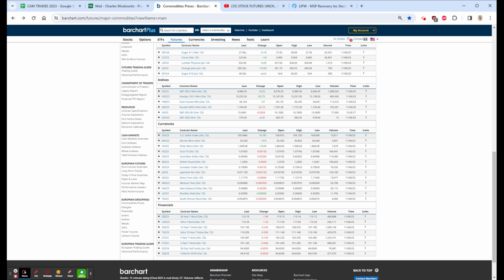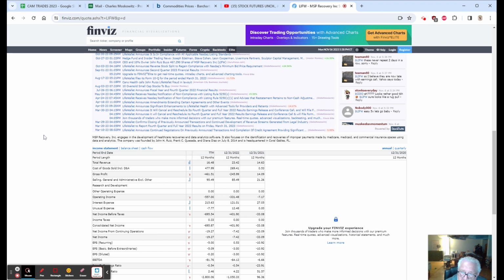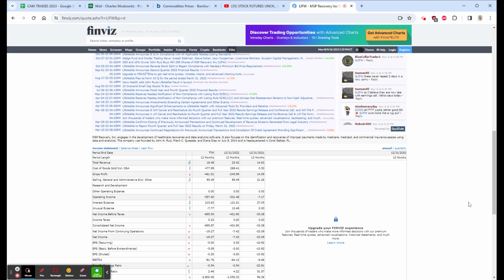QUIET DAY WITH STOCKS LITTLE CHANGED, INTERNALS 5:2 NEGATIVE W/ VOLUME TO MATCH !!!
CLOSING COMMENT
VIDEO #1971